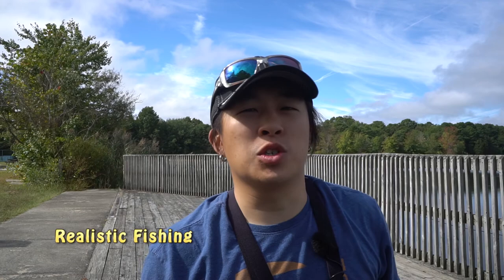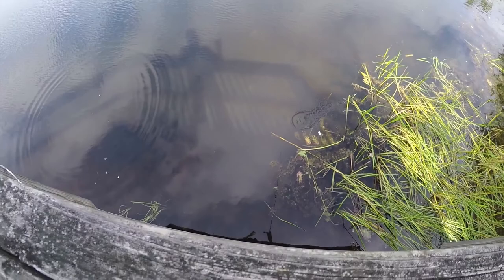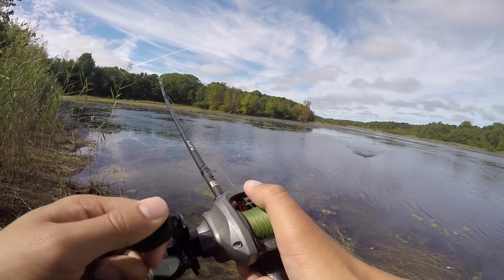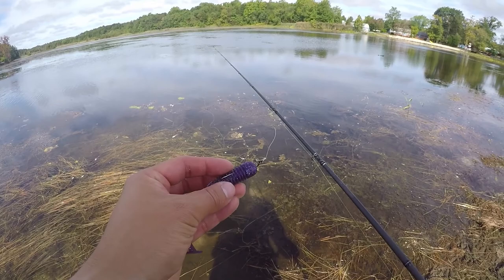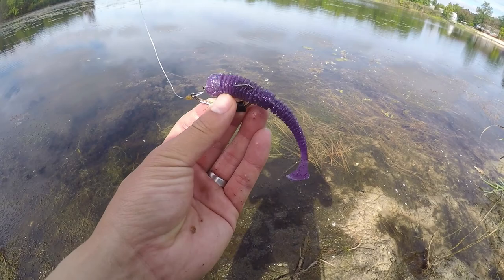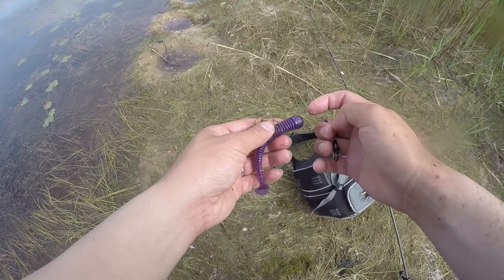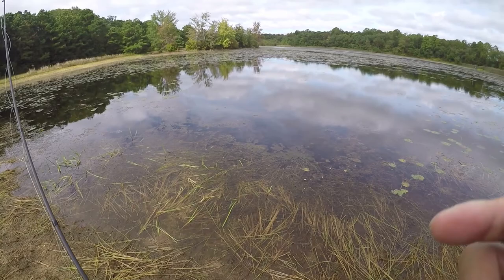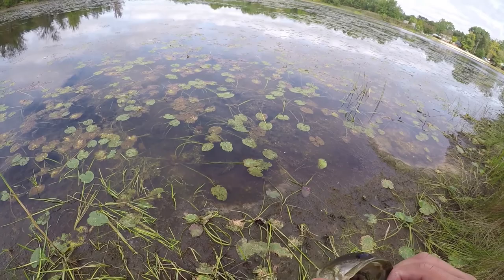Foreign Lure Fishing Challenge (Ukraine and Thailand)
Decided to try out some different lures from foreign countries to accomplish the Foreign Lure Fishing Challenge. In this video, I have tried lures from two different countries, Ukraine and Thailand.  Enjoy the vid!

First lure: Fanatik Baits: Boxer 4.5 Swimbait
Second lure: Mega Bite - Jump Frog - Bull Frog Pattern.

Fishing Gears Used in this Trip

Rod: 13 Fishing Fate Black
Reel: 13 Fishing Inception Bait Caster
Line: Sufix 832 Braid 30 lbs
Leader: Sufix Invisiline FL 20 Lbs

Amazon Links to my Fishing Arsenal
13 Fishing Inception Reel
13 Fishing Creed GT Spinning Reel
13 Fishing Concept C Left hand Baitcaster
13 Fishing Muse Casting Rod
13 Fishing Fate Black Spinning Rod Medium Fast Tip 7'1" (Dropshot Rod)
13 Fishing Defy 7'1' ML Spinning

Other Gears to make YouTube Videos (Amazon Links)

Play Lists